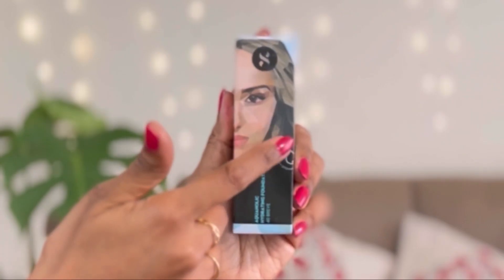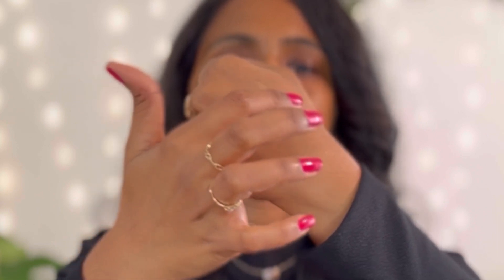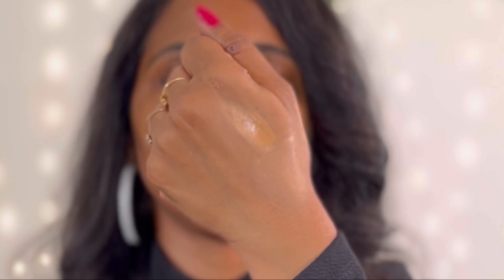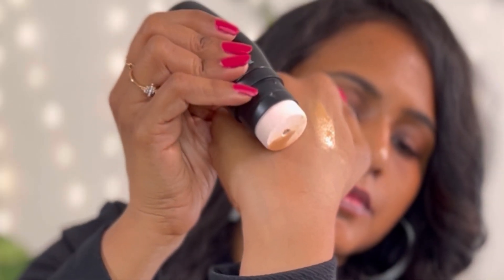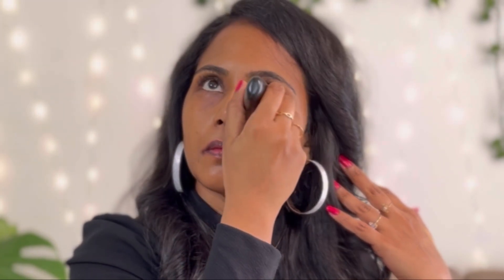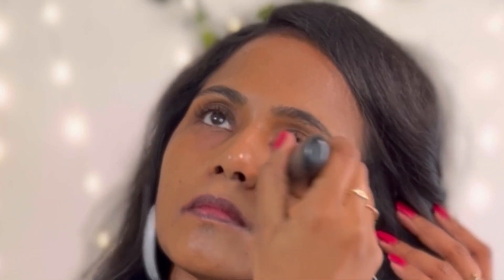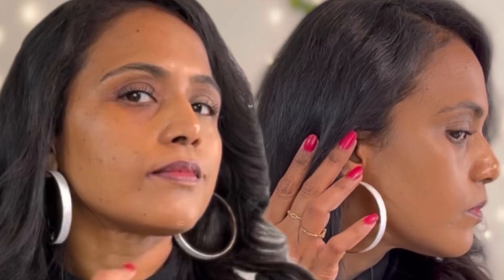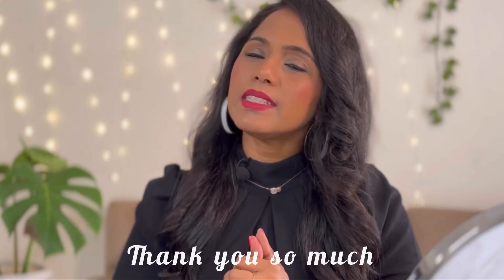Wow 🤩 moisturizer like foundation | *NEW* Sugar aquaholic hydrating foundation | In-depth review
This video is about the review of the new sugar aquaholic hydrating foundation.
Hope this video helps. Watch the video and let me know upper thoughts 🙂

I will be posting videos on makeup & skin care .

Koks makeup